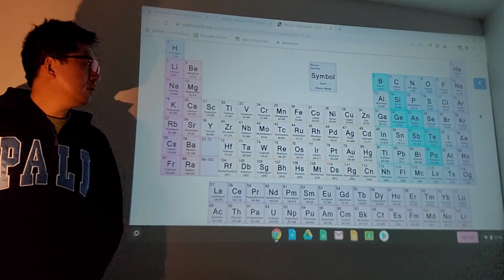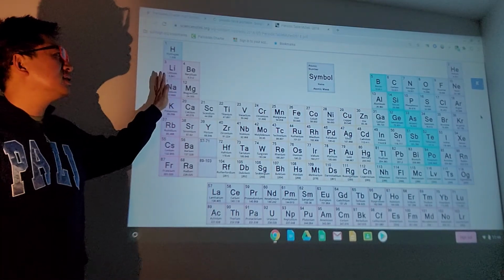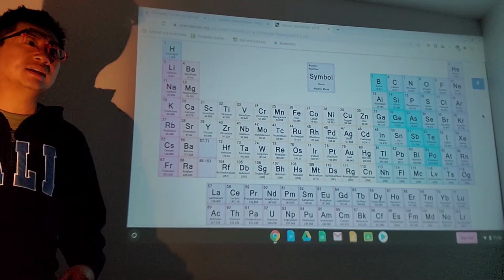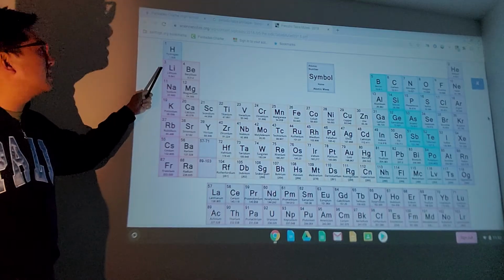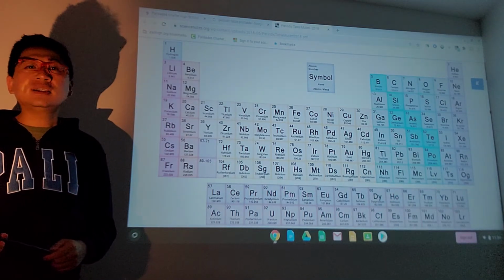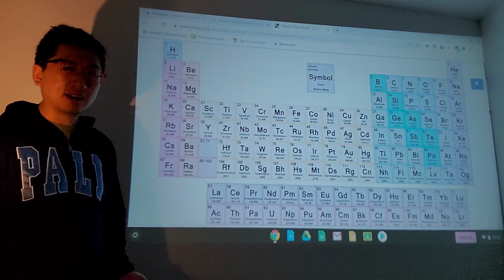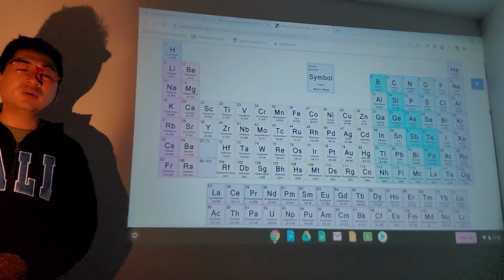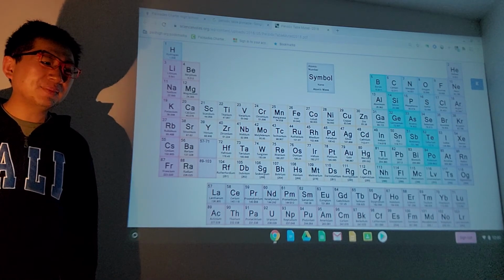Intro to the Periodic Table